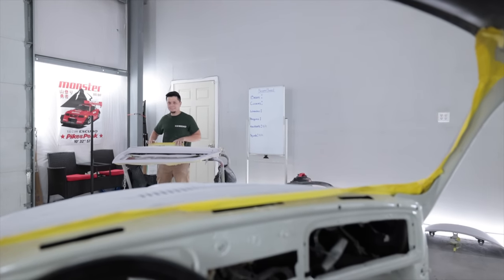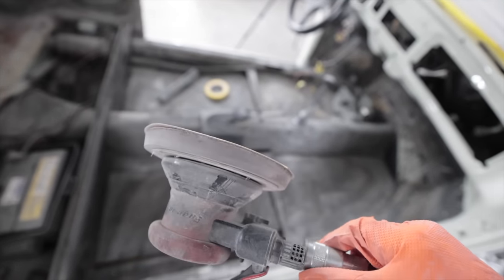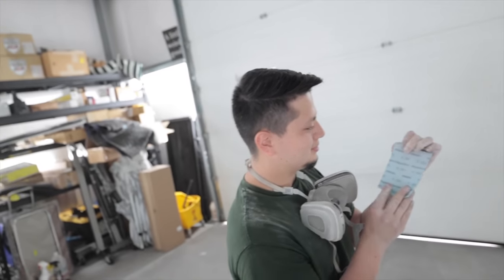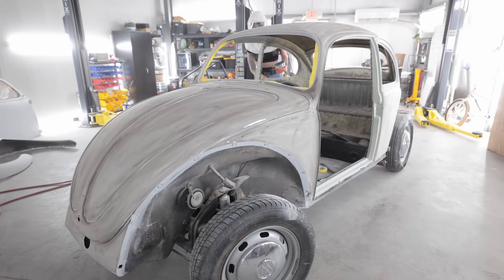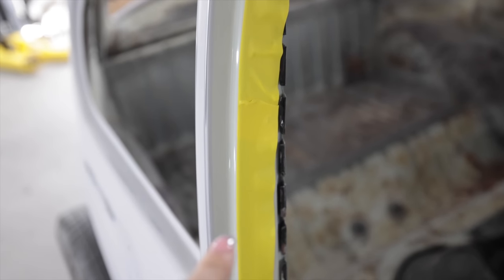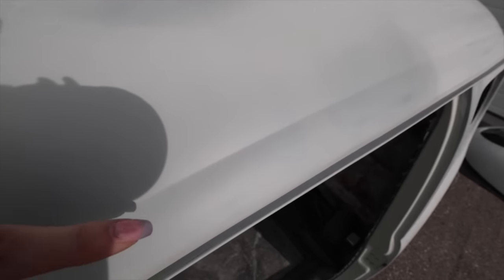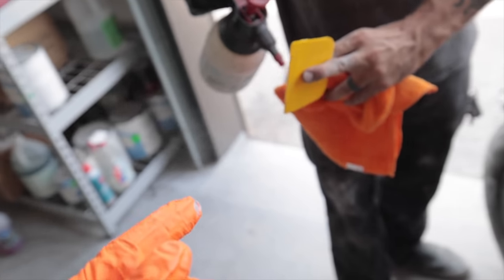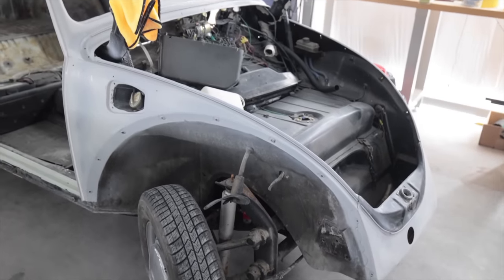This Was A MASSIVE Pain, but it's Ready To Paint // '69 VW Beetle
Enter to win Ragnar here!

‼️CAUTION! DO NOT FALL FOR SPAM BOTS IN COMMENT SECTION‼️
The only approved giveaway is the one I tell you about in this video and linked directly above.

Britt F.
Chad B.
Col. L.
Curtis S.
Daniel F.
Darren M.
Dave
David L.
Jeffrey P.
Josh H.
Kevin C.
Mark L.
Meghan "in Seattle"
Nenad R.
Ray I.
Terry S.
Todd C.